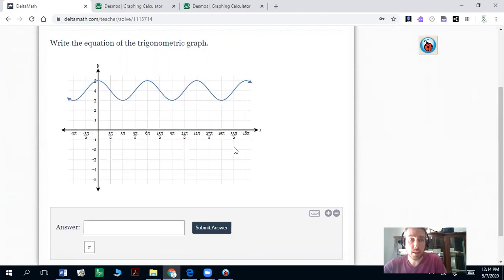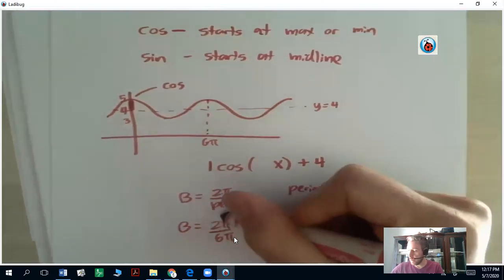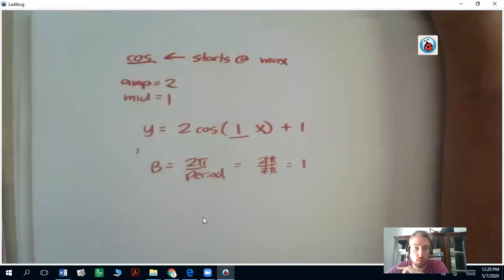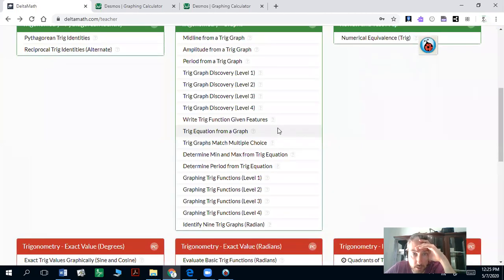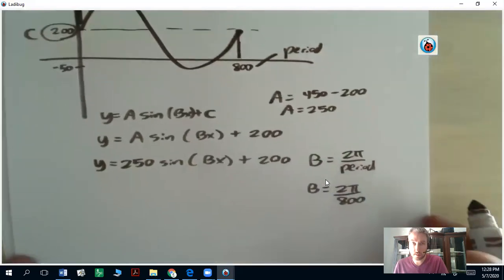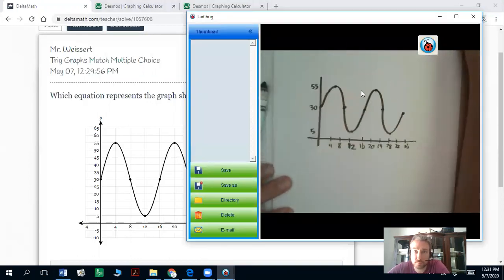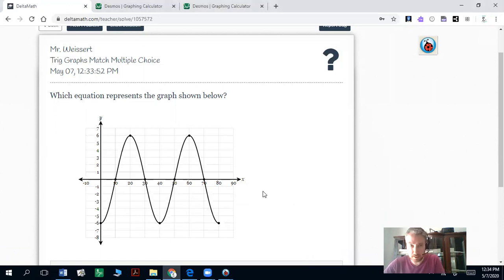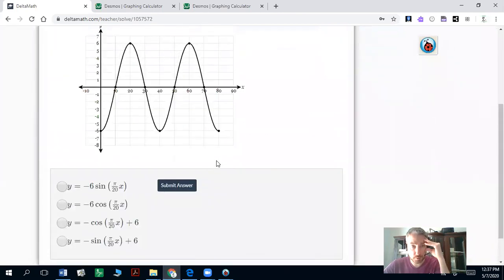8 Trig equations from a graph and Trig graph multiple choice